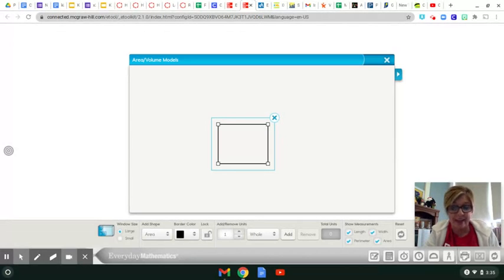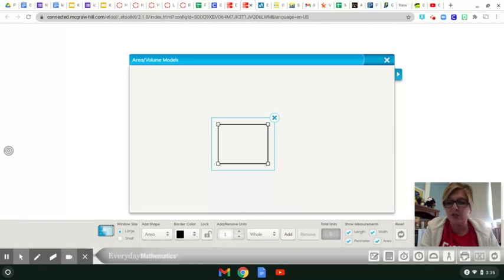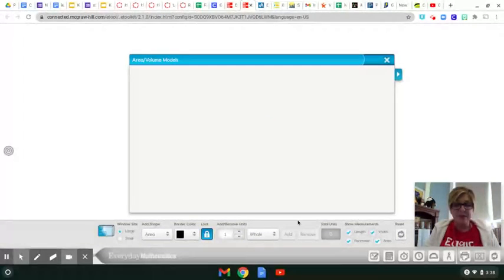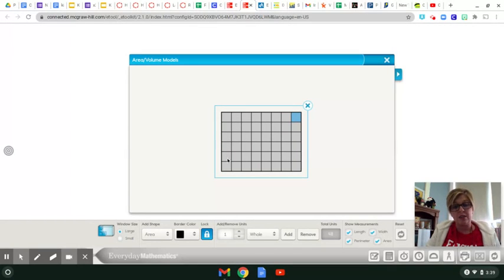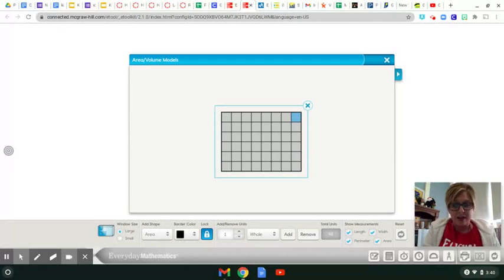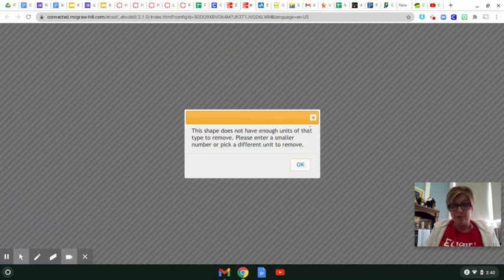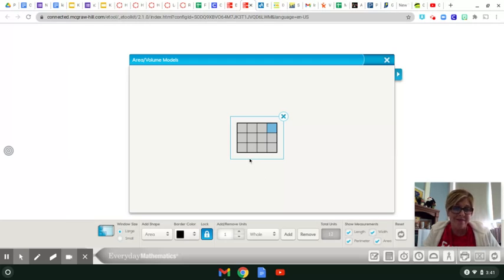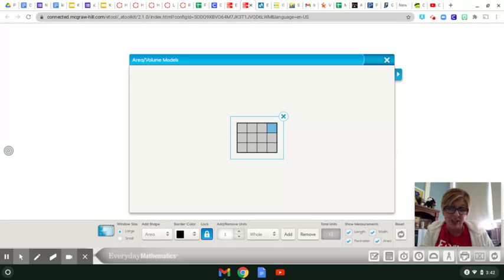Area/Unit Squares: Dec. 3, 2020